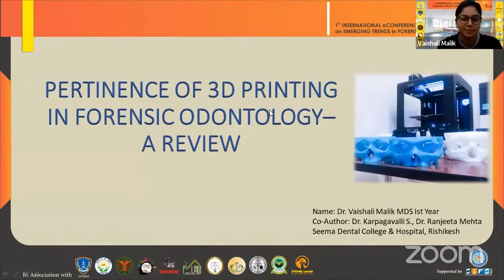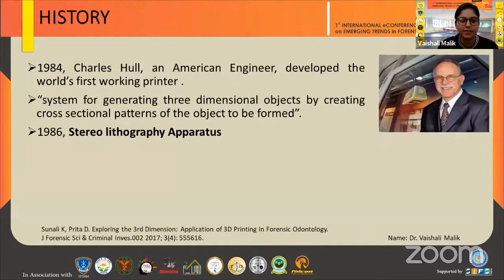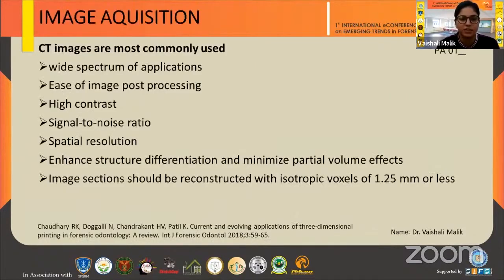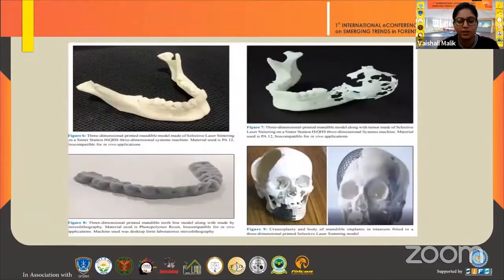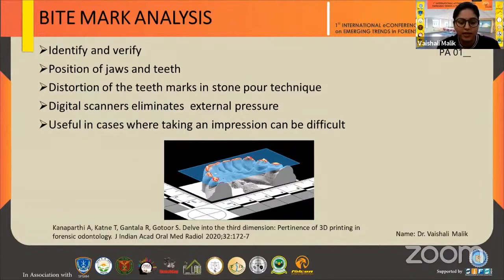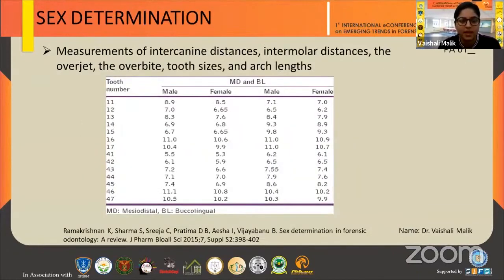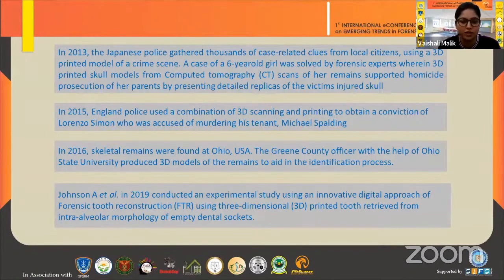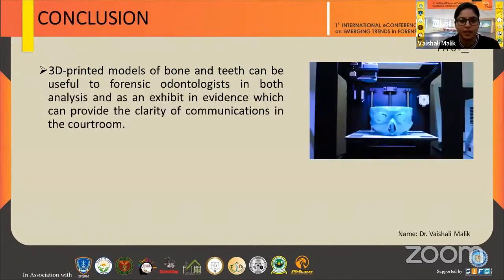Pertinence of 3D Printing In Forensic Odontology : ePaper 1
Three-dimensional (3D) printing is the forerunner in today’s digital dentistry. It has
revolutionized the field of healthcare and is making critical in roads today in forensics, driven
primarily by its superior customization propensity. In dentistry it is used to create study models for surgery and orthodontics, surgical stent, and metal prosthetic frameworks. Pertinence of 3D Printing In Forensic Odontology by Dr. Vaishali Malik, Dr. Karpagavalli Shanmugasundaram and Dr. Ranjeeta Mehta